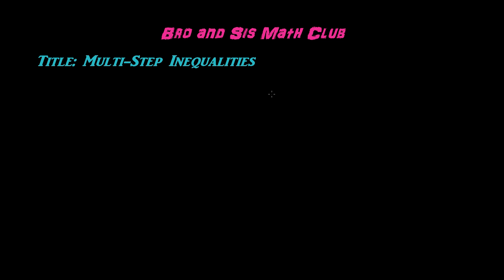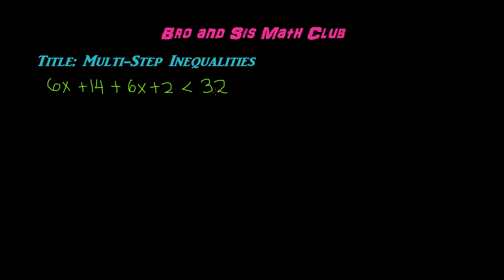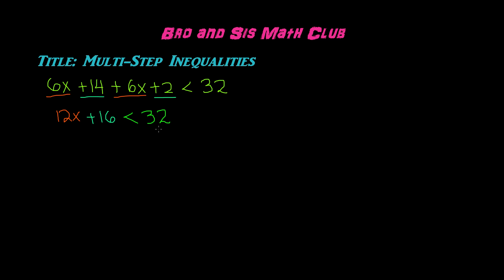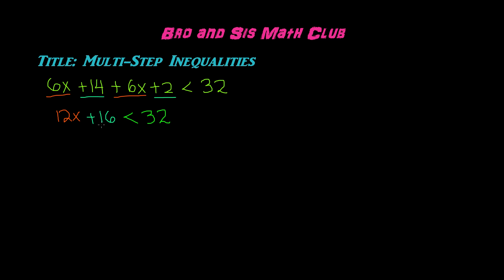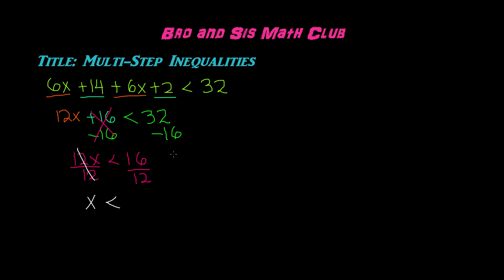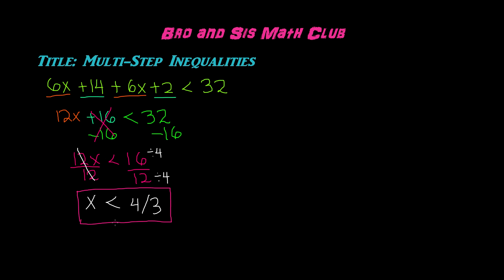Multi-Step Inequalities - Algebra I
In this video, you will learn how to solve multi-step inequalities. An inequality is determined by the symbols for greater than, less than, greater than or equal to, and less than or equal too. When you have a multi-step inequality, it means that it will require multiple inverse operations to solve for the variable. It is similar to solving multi-step equations, but instead of getting a solid number for the value of the variable, you will get a range. For example, if your solution is 4 and there is a less than symbol, it means that the value of the variable can be any number less than 4.